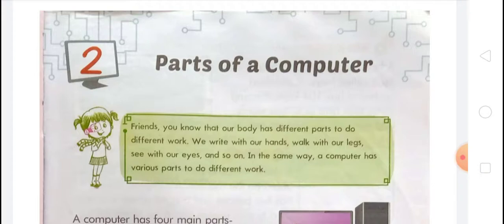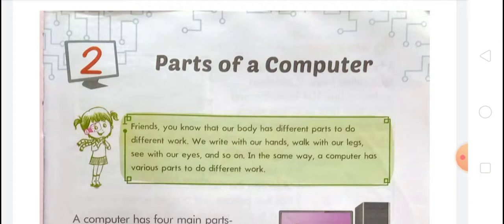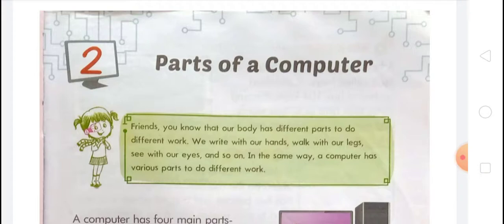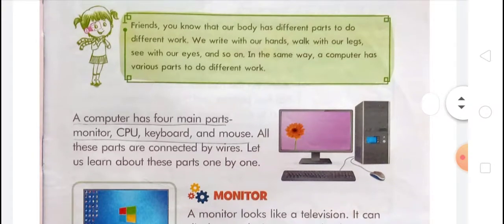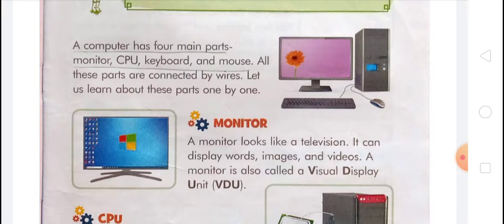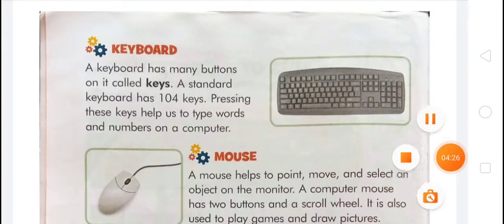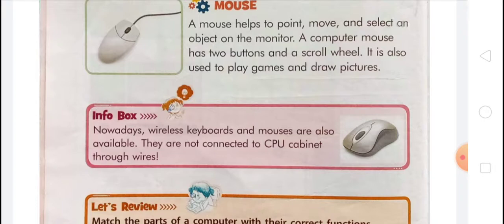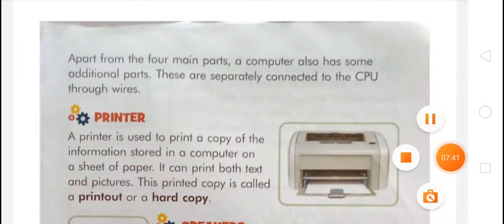Parts of a Computer Ch-2